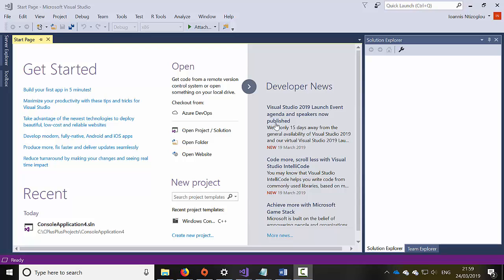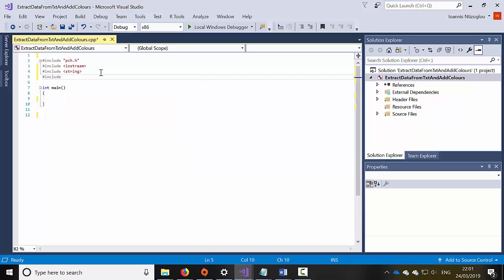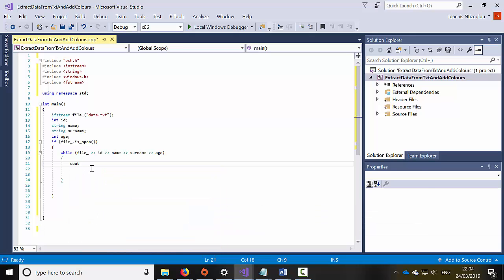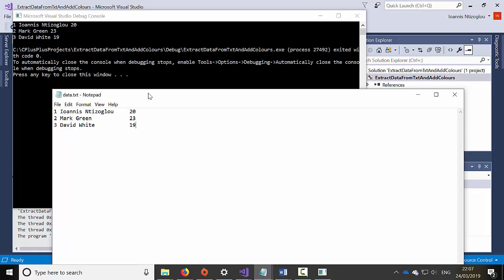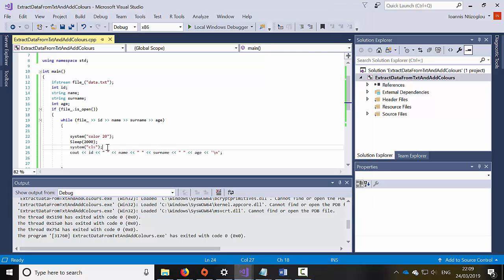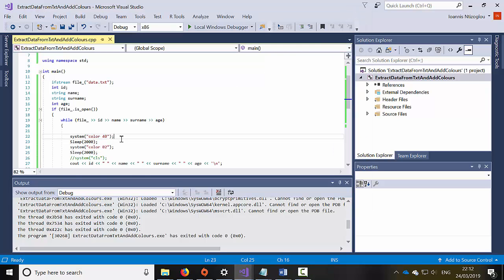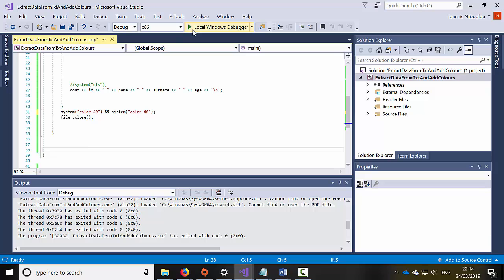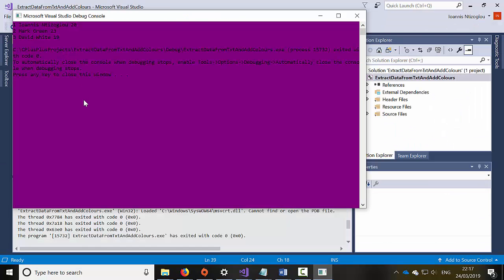C++ C Plus Plus - Open Data From A Text File - Change Background And Font Colour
if you have epilepsy with flashing imagery do not watch this video or watch it is slow motion.

c++, c plus plus, display data from a text file, change font color, change font colour, change background colour, change background color.
Easy instructions on how to gain basic skills in C++.